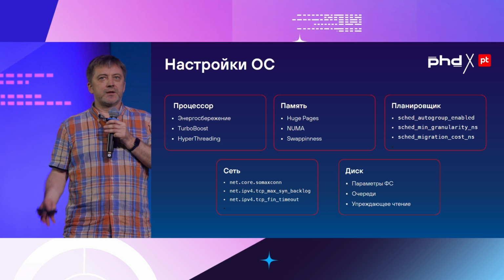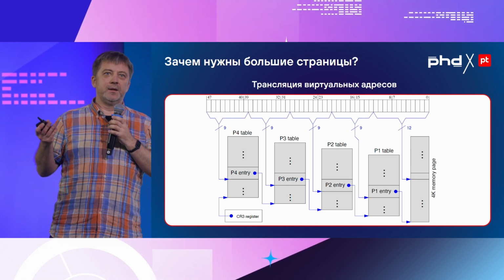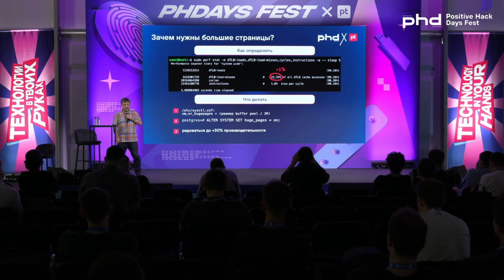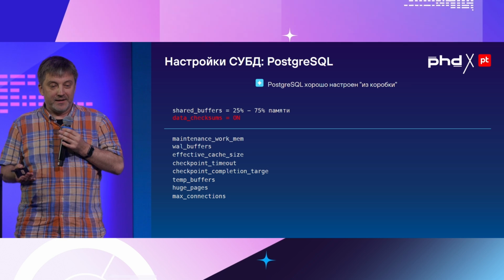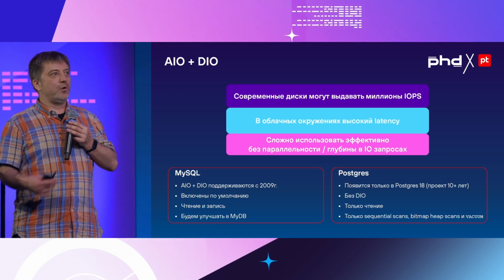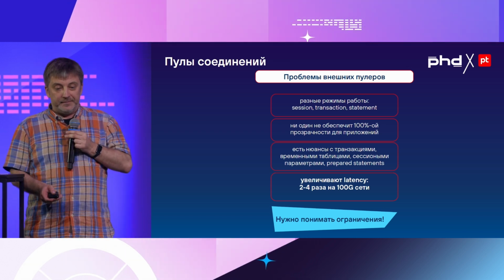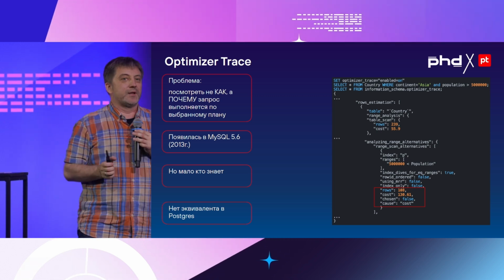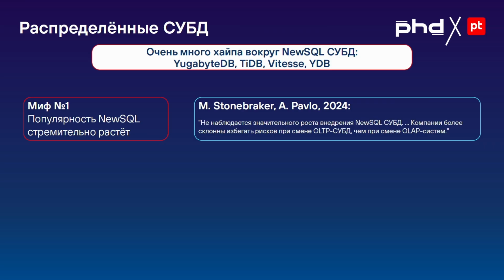How to optimize databases: 10 tips for developers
The presentation focuses on common database performance issues faced by developers, with an emphasis on the most popular open-source databases — MySQL and PostgreSQL. We will examine key aspects of performance, scalability, and database monitoring, as well as common mistakes and solutions in the format of 'symptoms → problem → solution'.